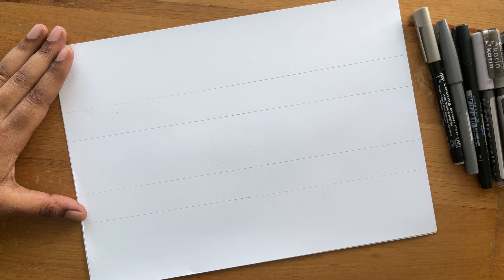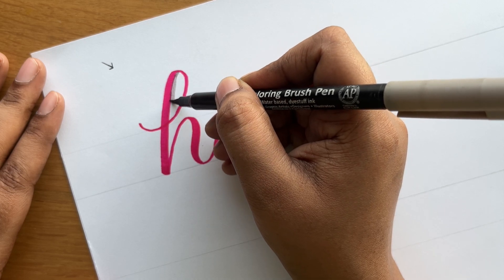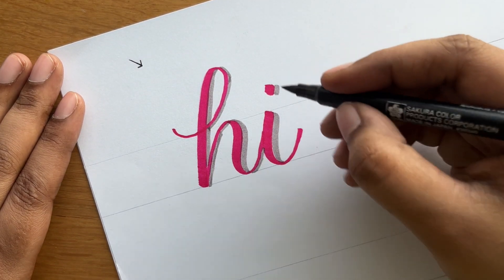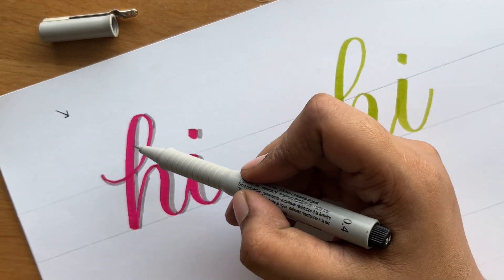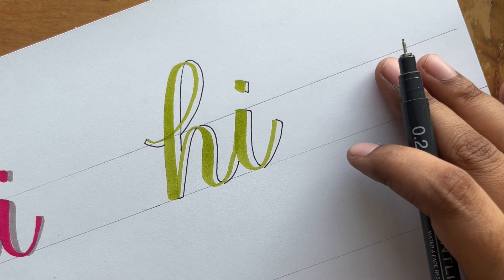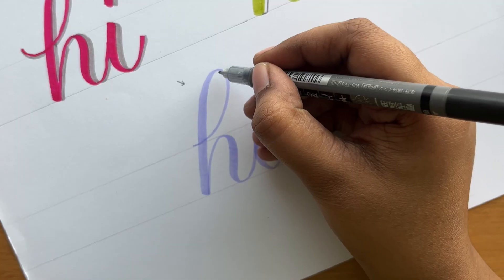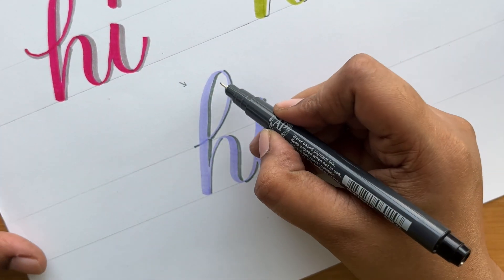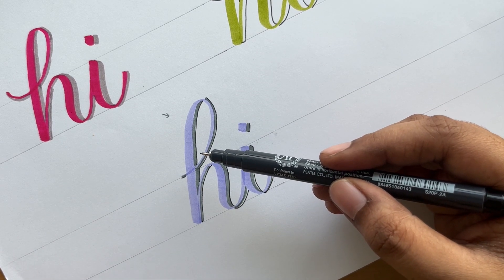Unlock the Secret to Creating 3D Lettering with this Simple Shading Effect!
Hello guys! Today in this video, I am sharing how to add a shadow effect to your letters. Shadow lettering using a brush pen.
If you're a beginner you can watch and learn from beginner's brush calligraphy tutorials.
Beginner's Brush Calligraphy Basic Tutorials.
Learn Online Brush Calligraphy for Beginners course on Udemy. Click on the link below to enroll:

New Tutorial every Saturday

SUPPLIES:
Brush Pen: Tombow Dual Brush Pen, Koi Colouring Brush Pen, Pentel Point Liner Pen.

Sound Effect by SoundsForYou from Pixabay